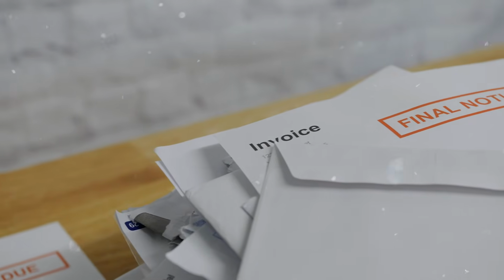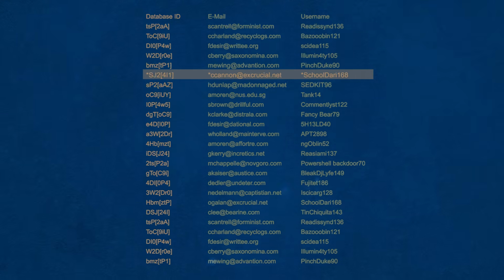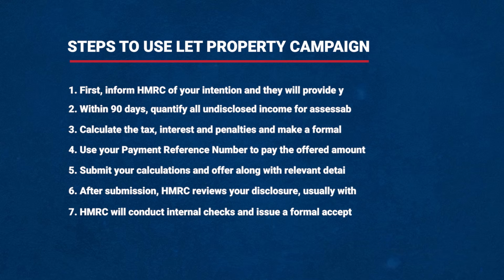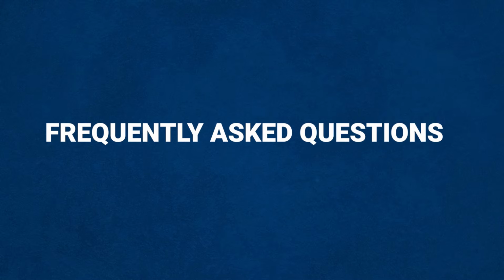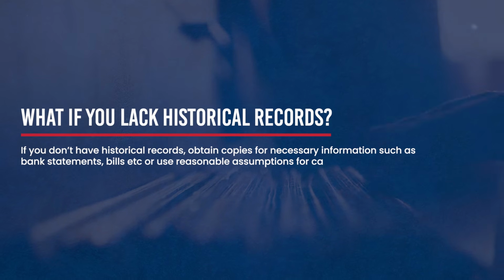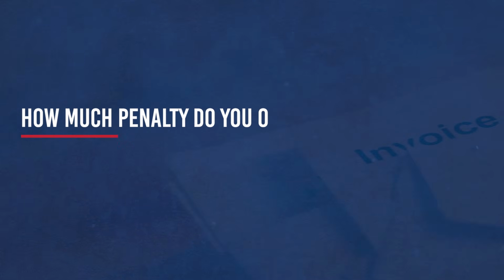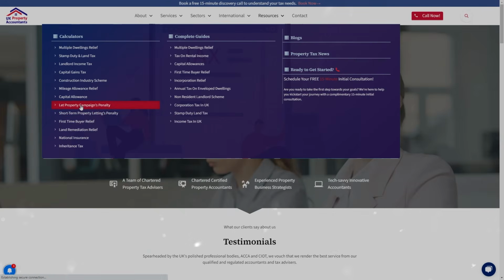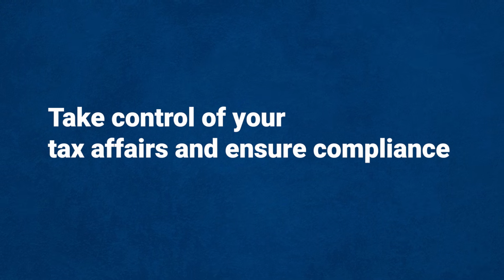Understanding Let Property Campaign | Everything You Need to Know | UK Property Accountants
In this video, we delve into the details of the Let Property Campaign, an essential topic for Residential Landlords.

The Let Property Campaign (LPC), introduced in 2013, is a disclosure initiative of HMRC aimed at encouraging landlords who own and rent out residential properties to come forward and disclose any rental income they may have previously undeclared to the tax authorities.

Fill our Let Property Camaign assessment form and start your income disclosure journery

In this video we will discuss about:
0:00 Intro
0:12 What is Let Property Campaign?
0:45 How HMRC gets all the information?
1:07 Who Can Use the Let Property Campaign
1:25 Who Can't Use the Let Property Campaign
1:50 Steps to effectively use the Let Property Campaign
2:54 Frequently Asked Question for LPC
4:23 Conclusion

Location: Salisbury House, 29 Finsbury Circus, London, EC2M 7AQ